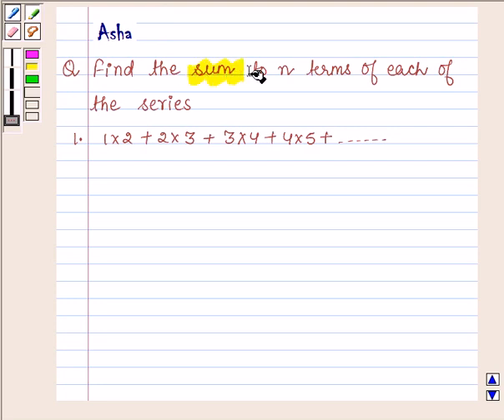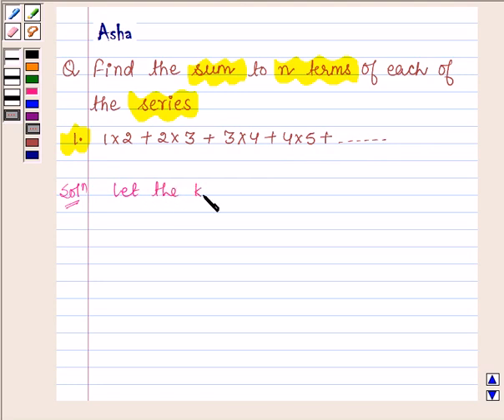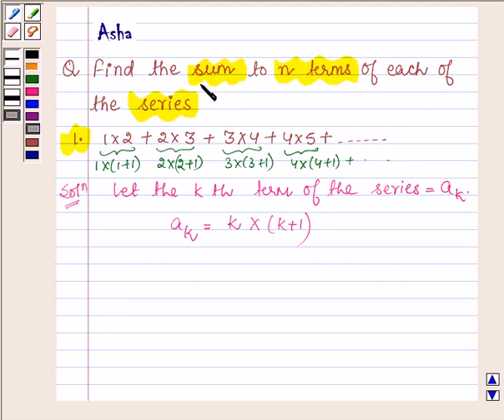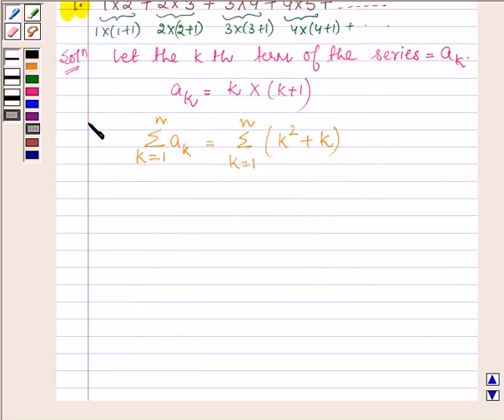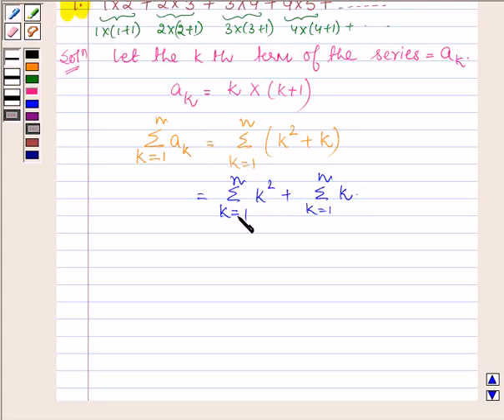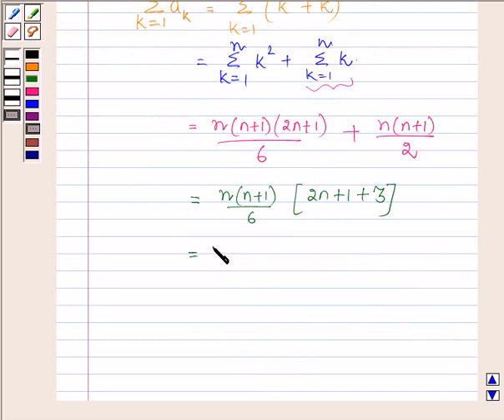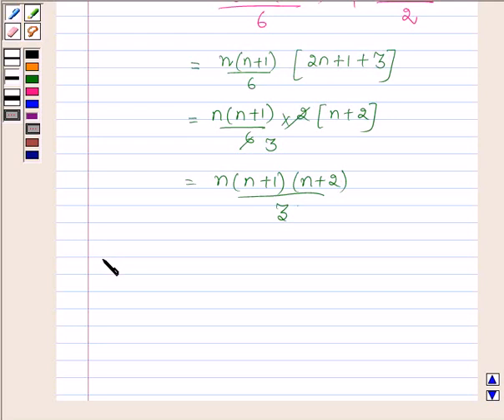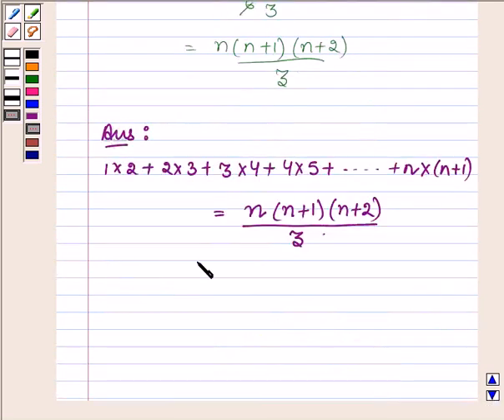Maths XI NCERT 9 9 4 1